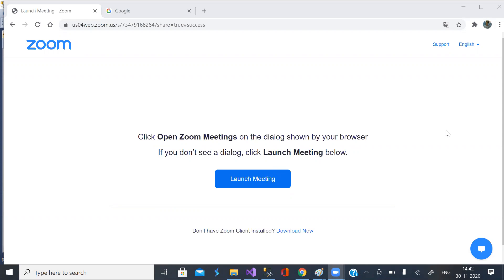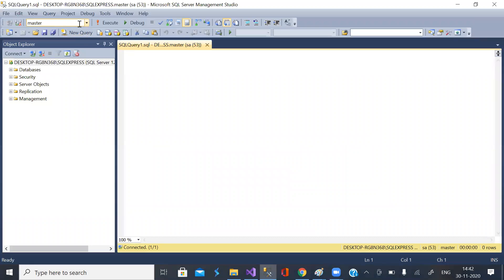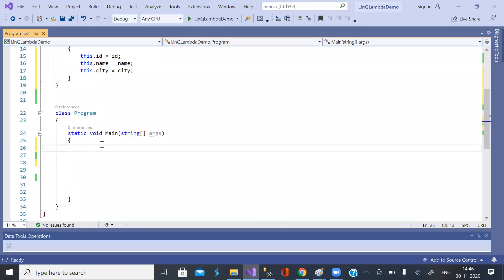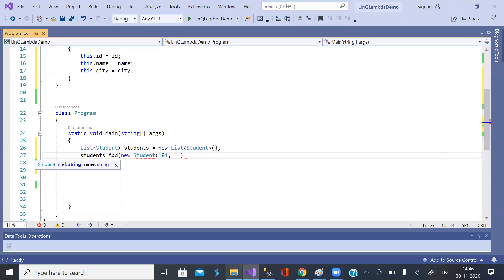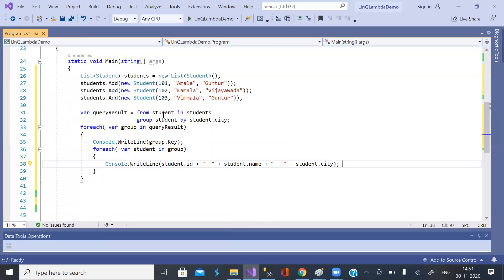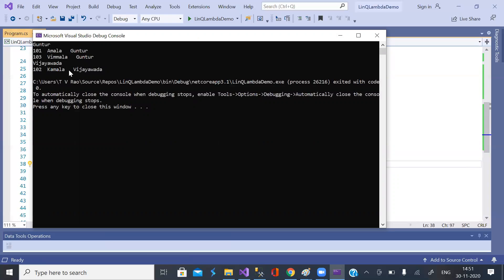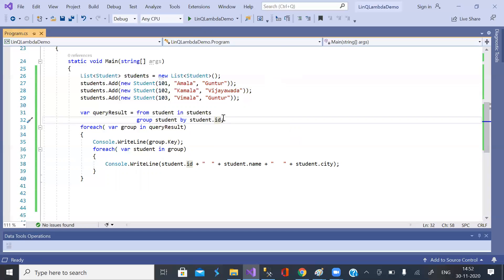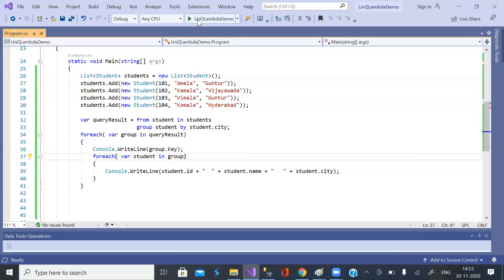Group By LINQ C# Net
Explained aggregate Command, Group by implementation both in SQL Server and in C# with LinQ